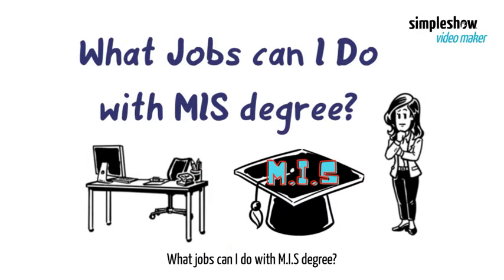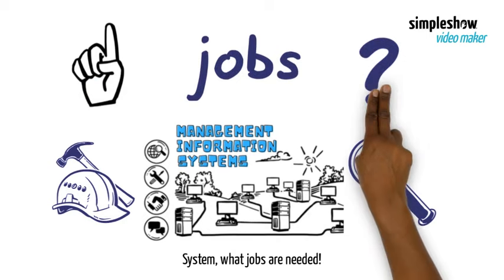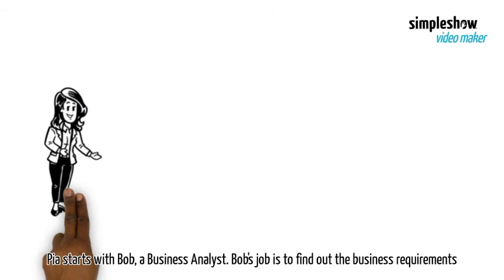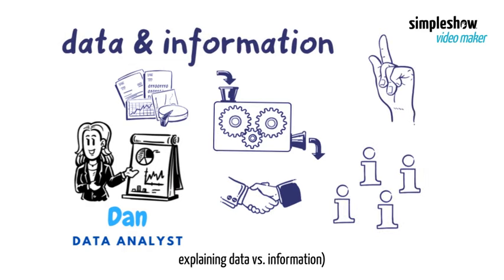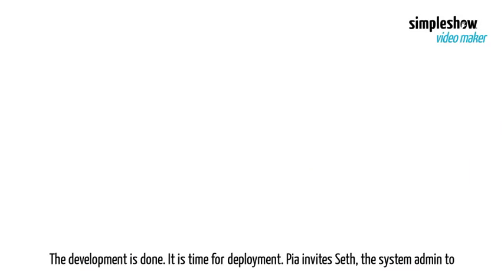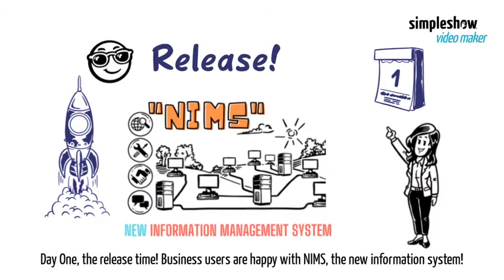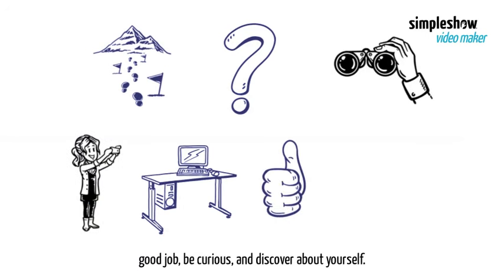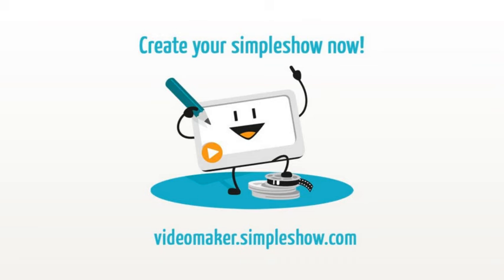Jobs for MIS major? Simple IT Story Explains Career Options for Management Information System degree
So you get an M.I.S degree (or are thinking about majoring in MIS).Now the questions are:🤔
- What can I do with a MIS degree?
- What kind of jobs to look for in this major
- How to find the right career path in MIS?
To answer these  questions, we will need to know: to build an MIS, WHAT JOBS are needed!  Let's find out from a simple IT project story, happened to me everyday!

Hi🖐, I am Della,
I am an IT professor, IT professional, cloud & application architect, and career content creator
I want to help you understand IT career, in a simple, easy, and fun way!
Let's understand "it", one story at a time, simple, and have fun! 😄

P.S.☝️Wondering how I created this simple and cool explainer show😎? Check this out: